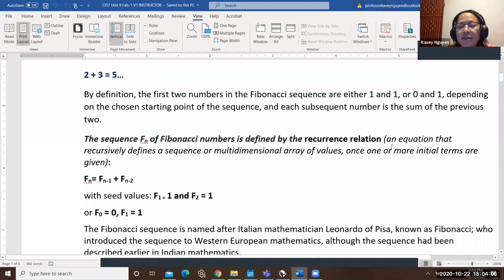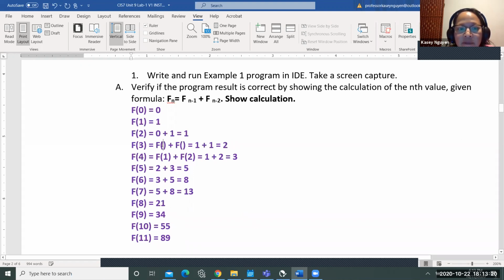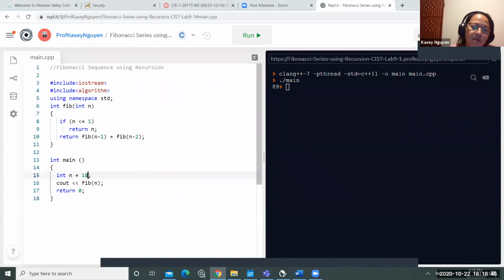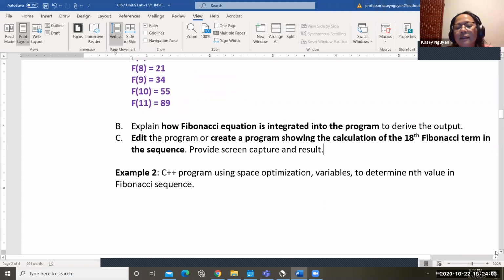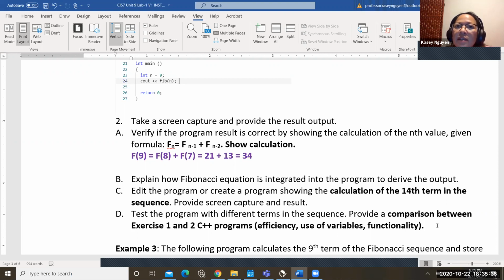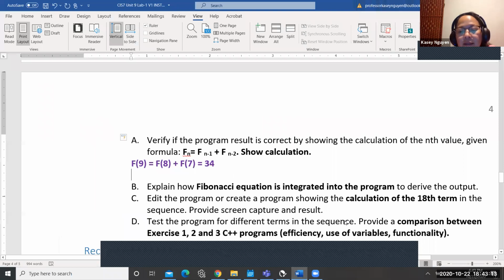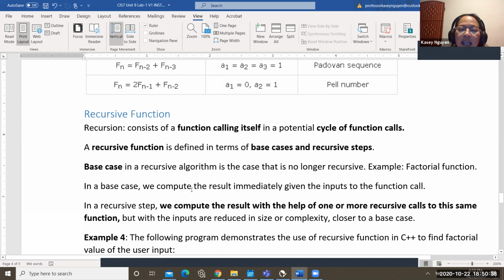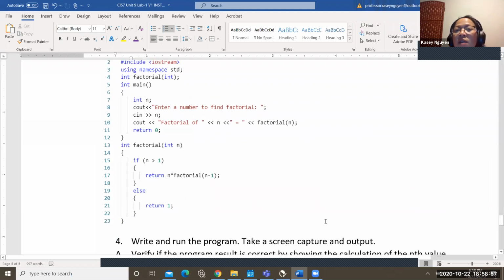CIS7 Unit 9 Lab: Fibonacci and Recursion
Exercises and explanation on Fibonacci sequence in C++ programming using recursion, space optimization and array. Additional exercise on recursion to calculate factorial values.